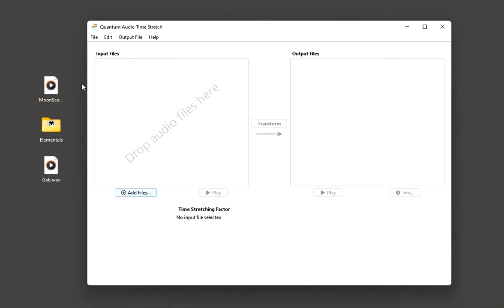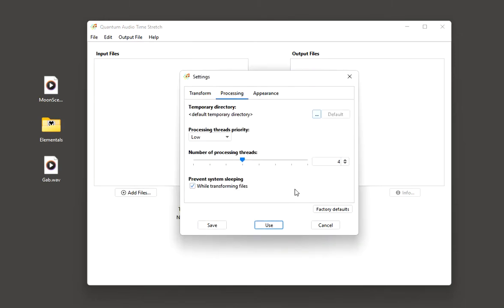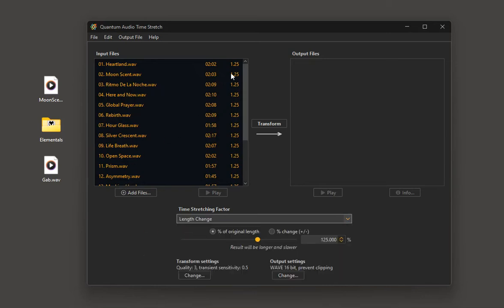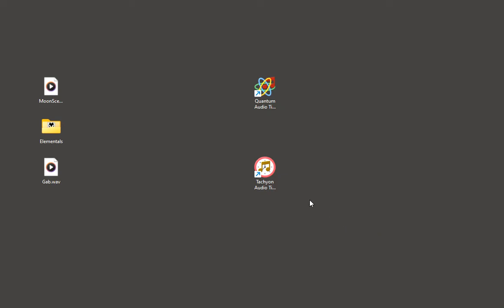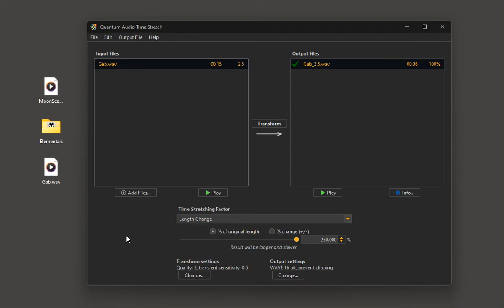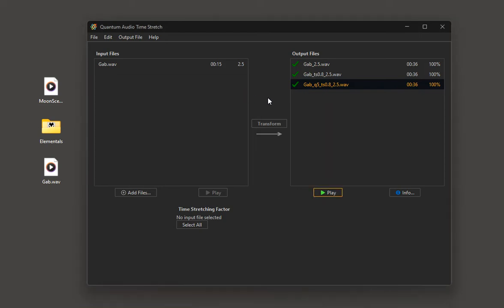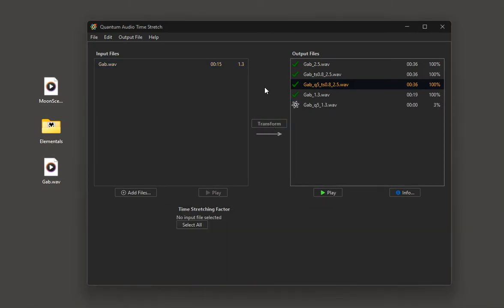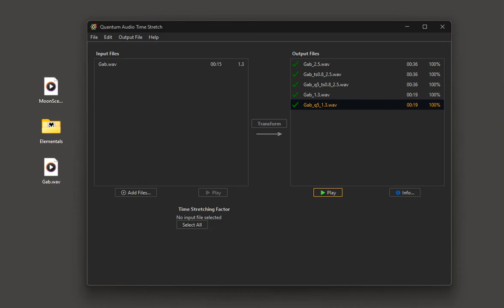Quantum Audio Time Stretch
A presentation of Quantum Audio Time Stretch, a desktop application for Windows and MacOS for time stretching audio files.